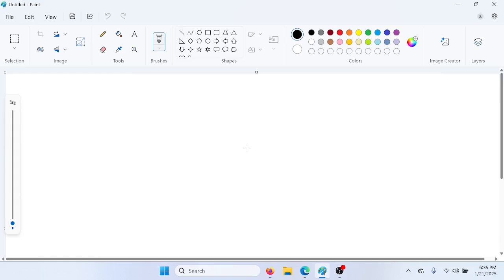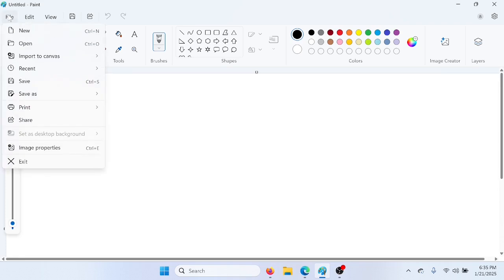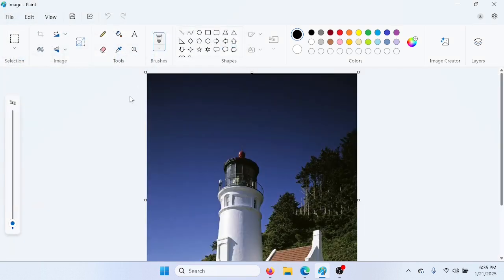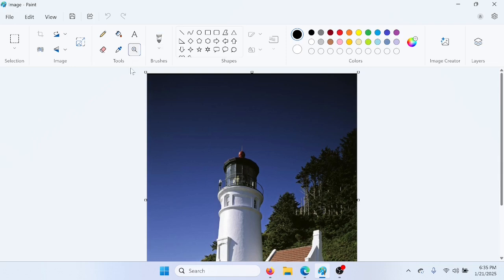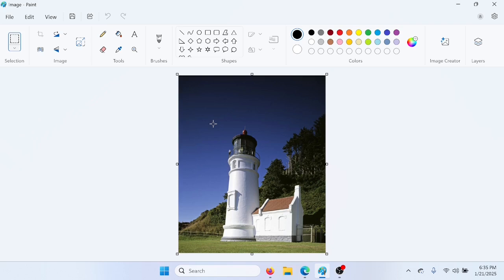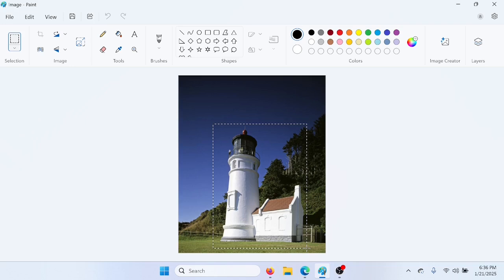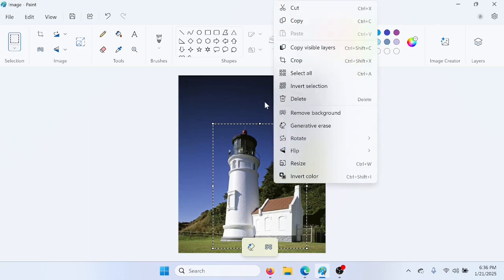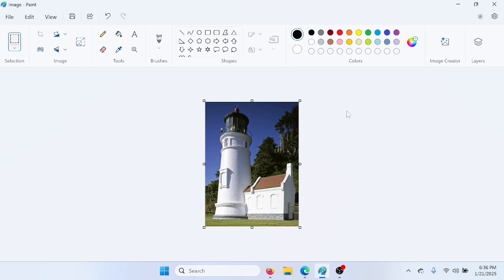How To Crop A Photo In Microsoft Paint Windows 11 Version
This tutorial will show you how to crop a photo in the Windows 11 version of Microsoft Paint.